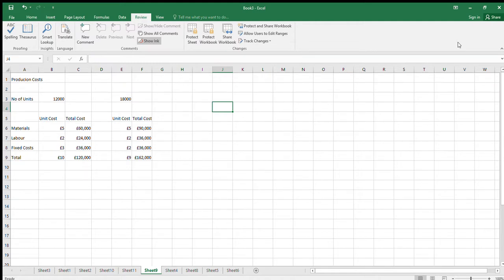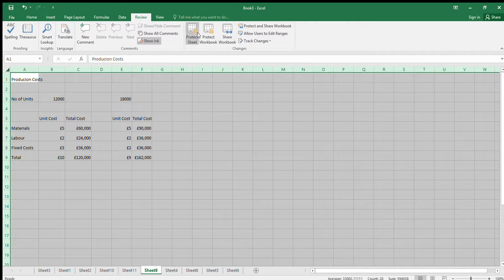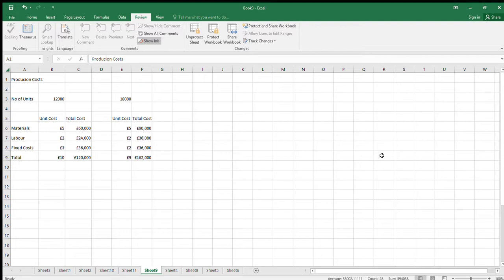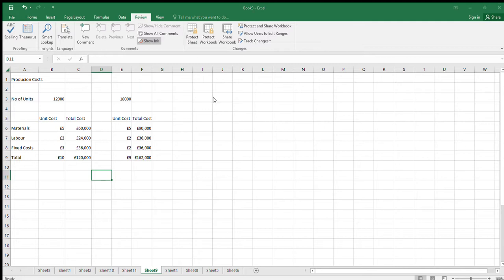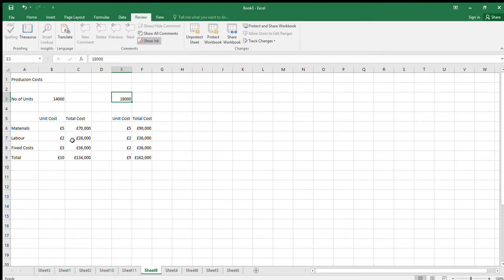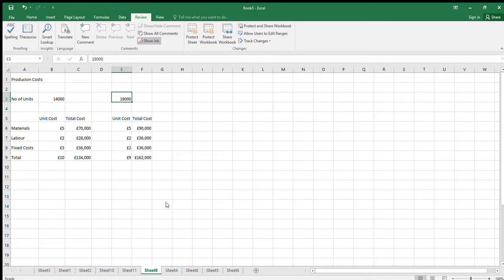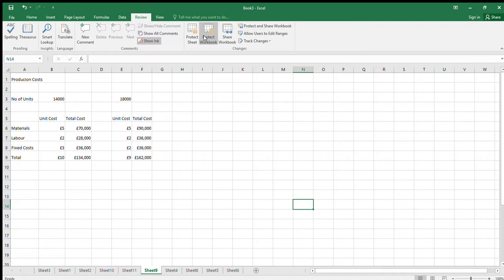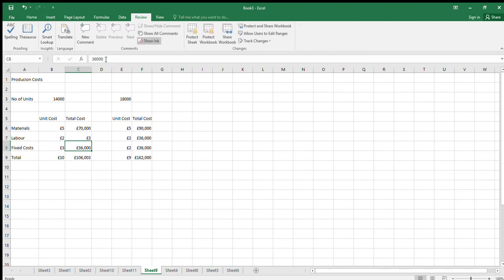Chapter 3 AAT level 3 Spreadsheets for accounting pgs 76-77 Protect and unprotect worksheet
How to format and protect a worksheet